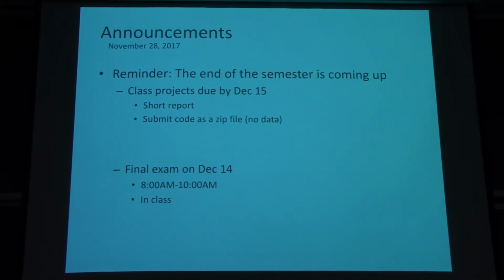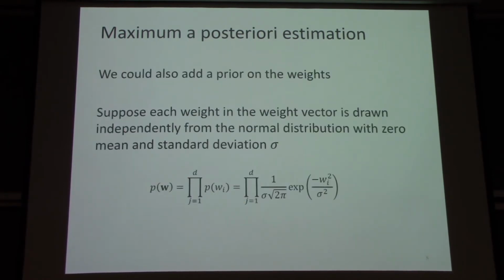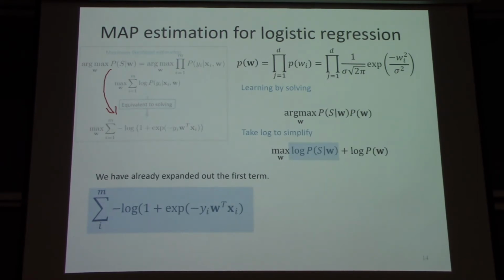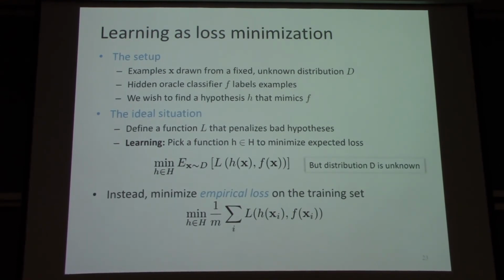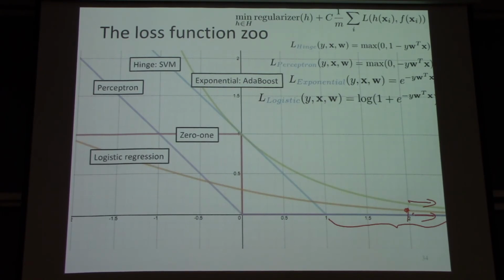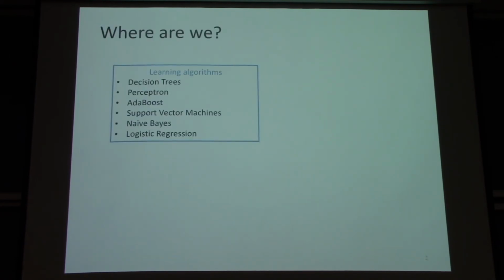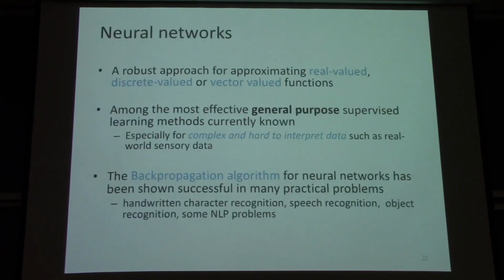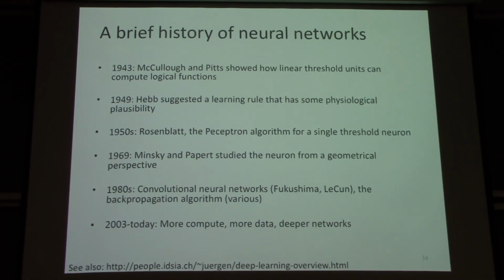Machine Learning - Fall 2017 Lecture 25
Logistic Regression (...contd.), Introduction to Neural Networks.